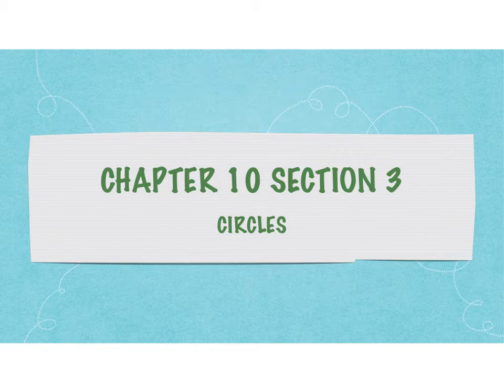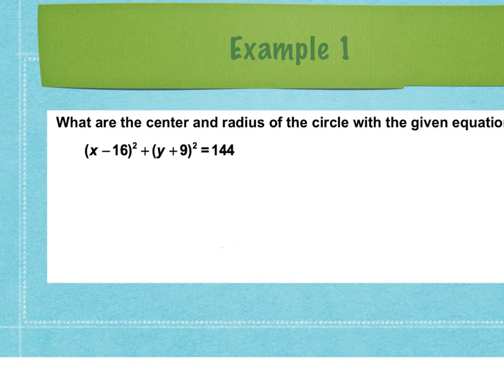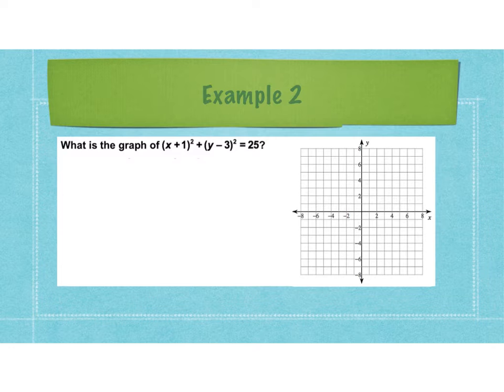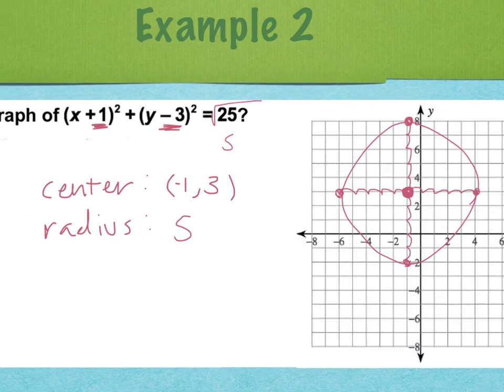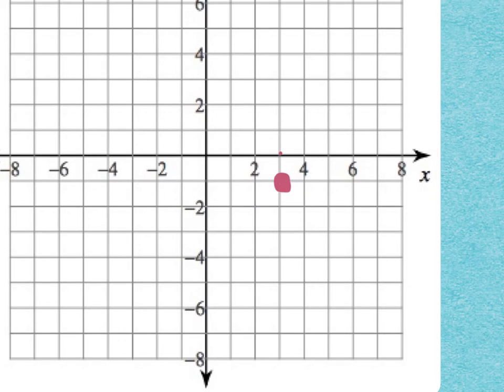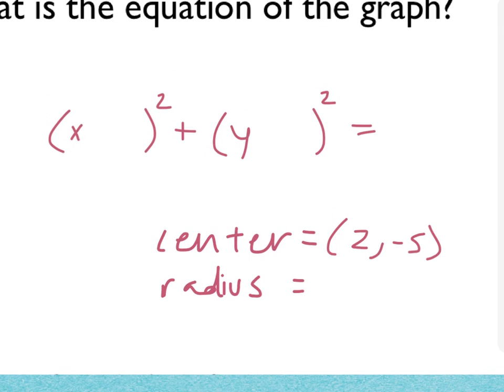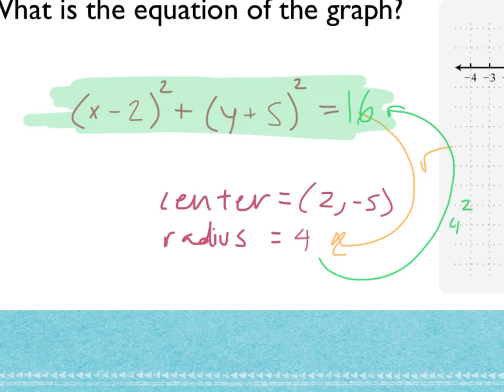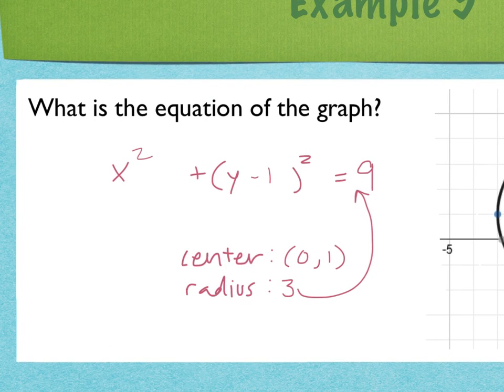5.13 circles 10.3